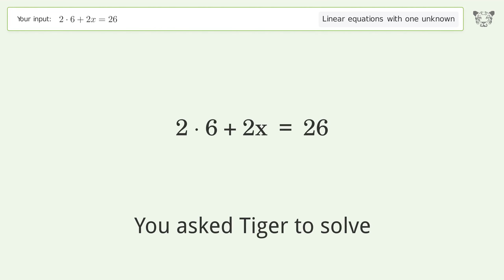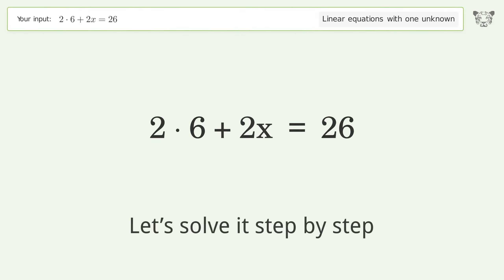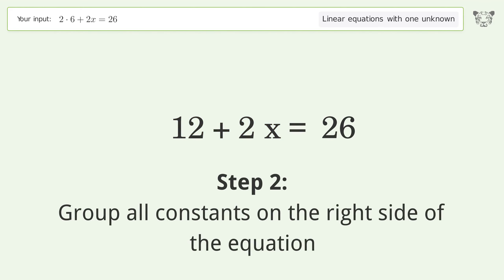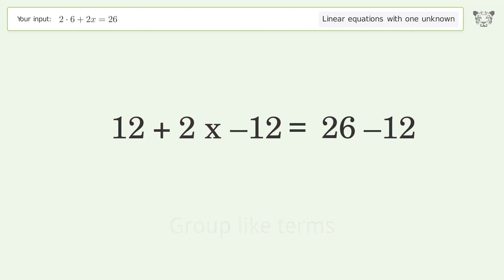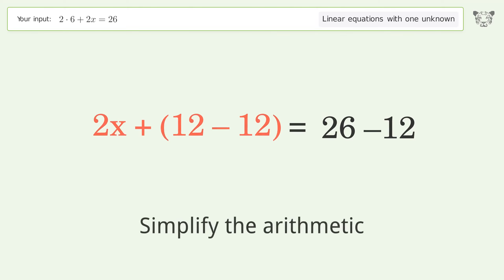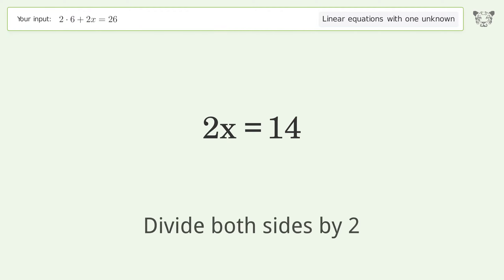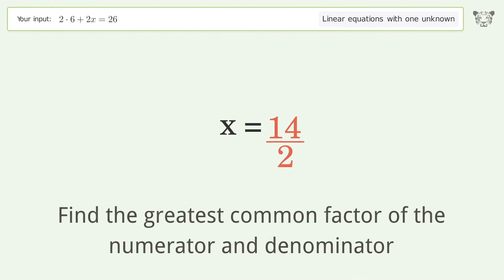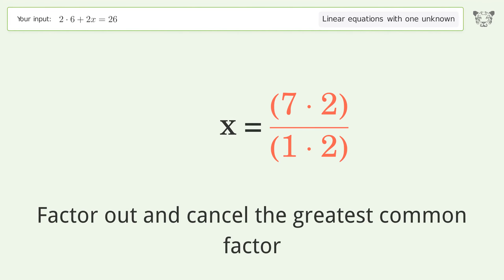Solve 2*6+2*x=26: Linear Equation Video Solution | Tiger Algebra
Struggling with 2*6+2*x=26? Watch our step-by-step video on Tiger Algebra to master this linear equation effortlessly.